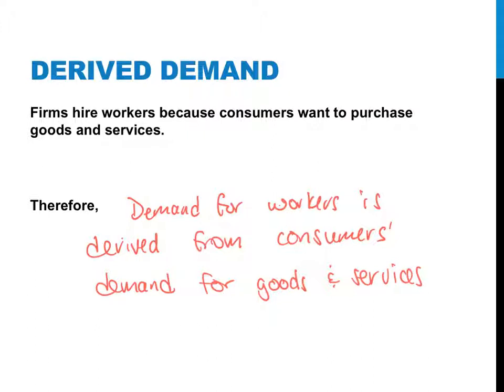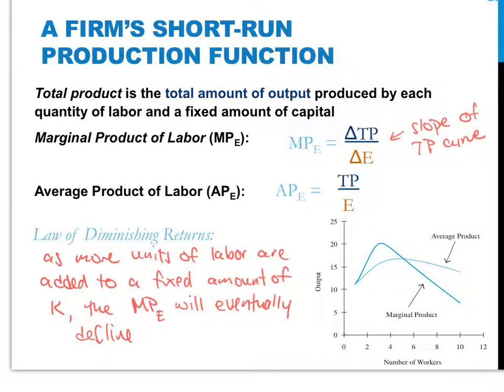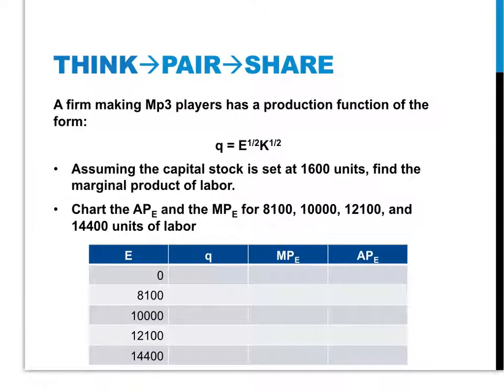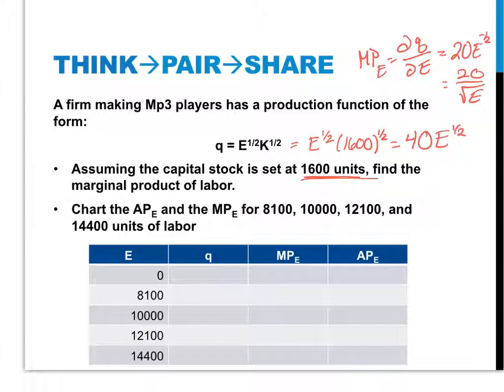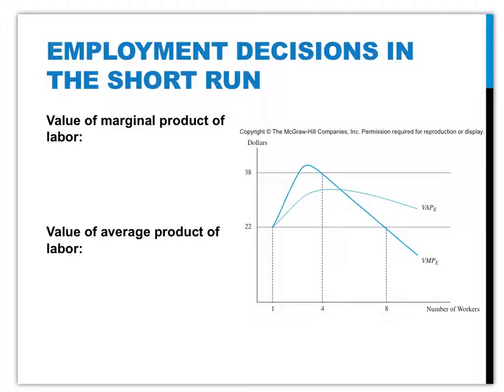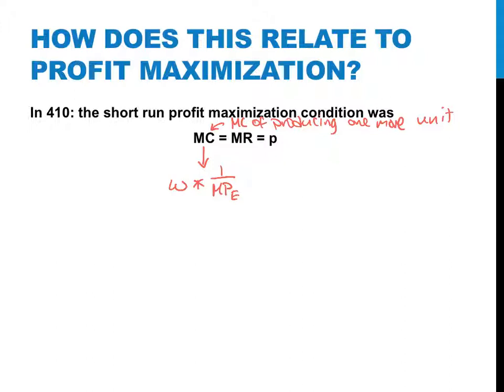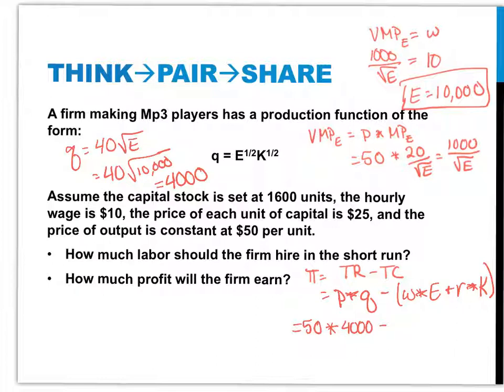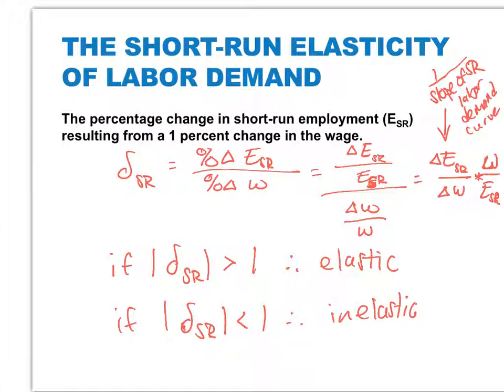Labor Demand 9-18